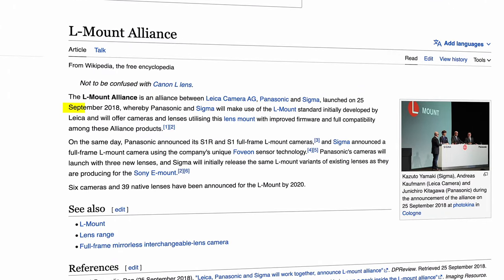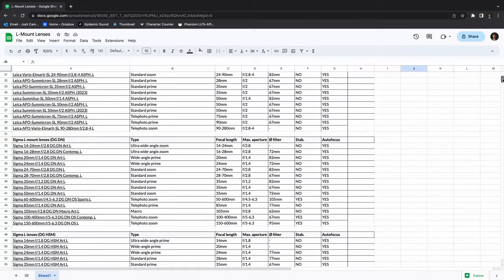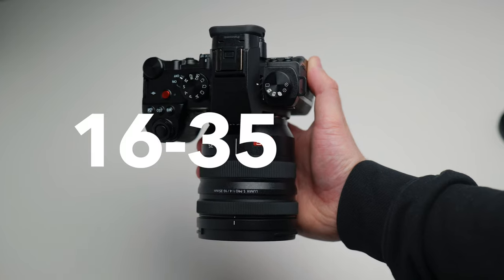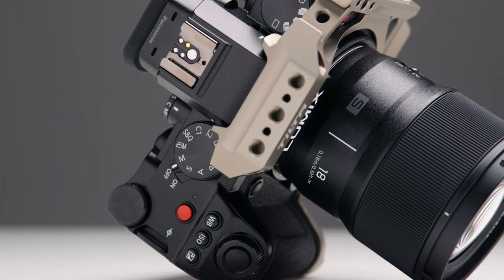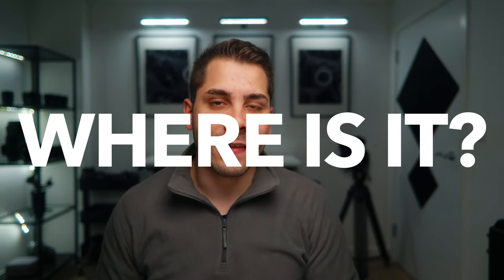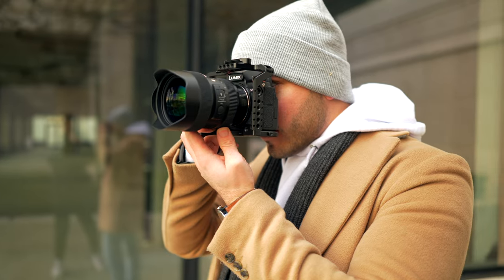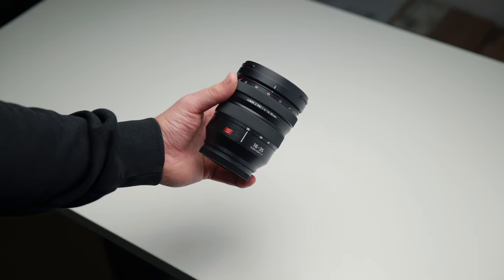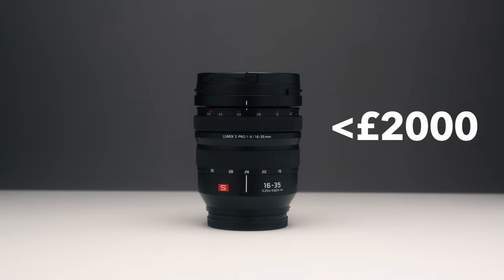Dear Lumix - PLEASE Make This Lens!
List of L-Mount Lenses -  Spreadsheet

*Only contains FULL FRAME Lenses - No APS-C or Cine Lenses Are Listed*

CAMERAS:
My Main Cam (Lumix S5ii)

PRIME LENSES:
Panasonic LUMIX 18mm F1.8

ZOOM LENSES:
Sigma 28-70 F2.8

AUDIO SETUP:
Rode NTG4+

LIGHTING SETUP
Godox LA200d

Colbor CL60

Godox SL60w

Smallrig Softbox

DESK & COMPUTING
My Main Computer (Mac Mini)

The L-Mount ecosystem is so diverse now, with so many great lens options from both Lumix & Sigma. There's also a number of third parties that are actively producing L-Mount options as well, so there's really a lot of choice for people who use Lumix cameras.

BUT, there's just one lens that I feel like we're missing for the L-Mount, and it would be great if Lumix were the ones to make it.